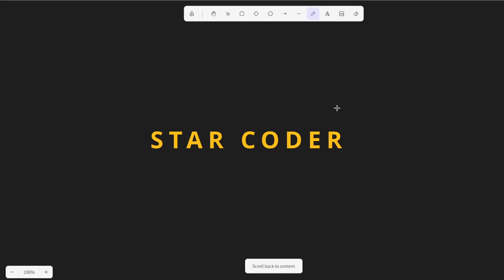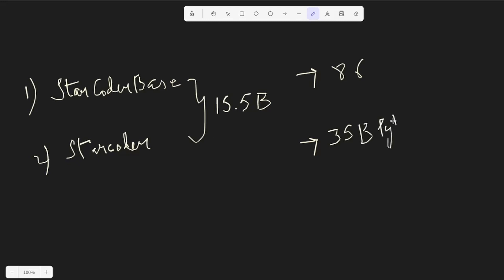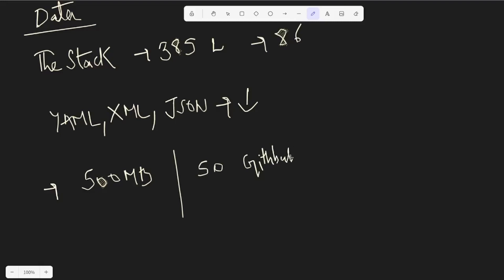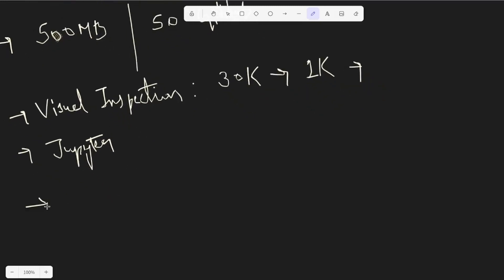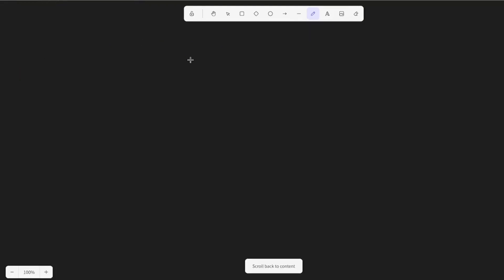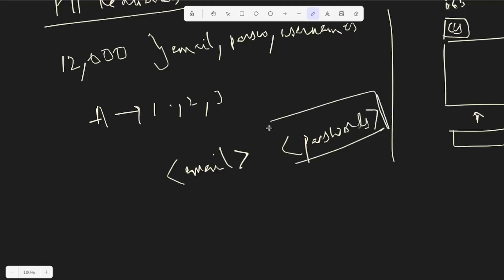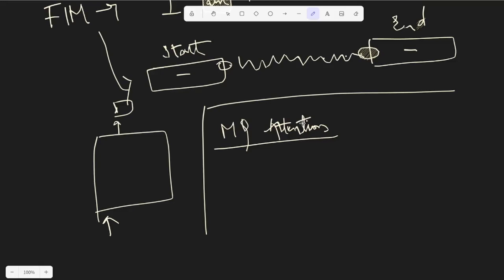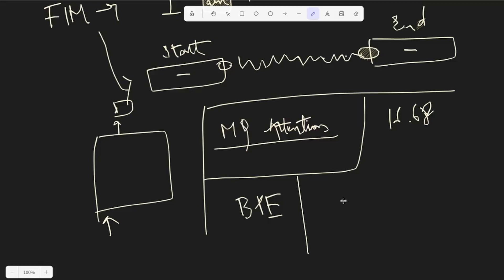StarCoder : The best LLM for code generation ?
StarCoder is a decoder-only language model capable of generating code while demonstrating state-of-the-art results over other open source LLMs.
StarCoder has been trained on over 80 programming languages like Python, Java, Javascript, etc. while also being complimented by Github issues and PRs for learning the mapping between natural conversation and programming language.

The architecture consists of 15.5 billion parameters and is trained using multi-query attention along with flash attention to speed up the computation.
It offers 2 variants: StarCoderBase & StarCoder. Additionally, it also matches or outperforms the OpenAI code-cushman-001 model, making it one the best ai tools for code generation.